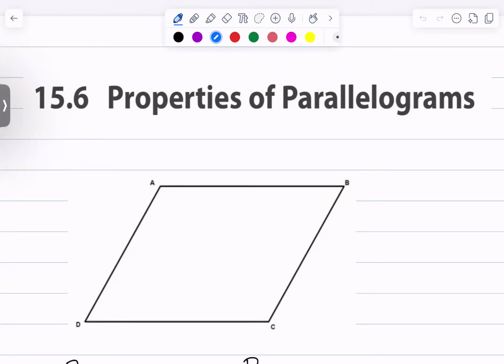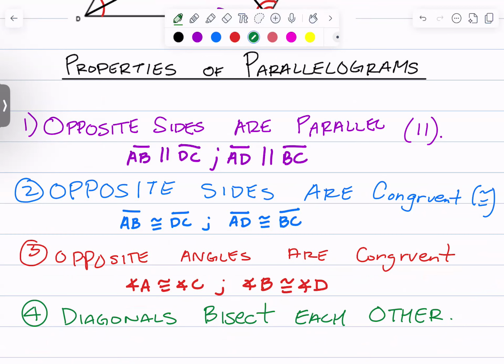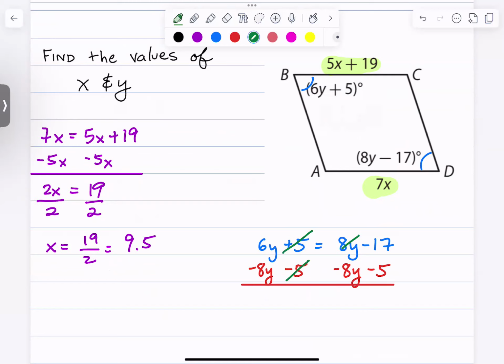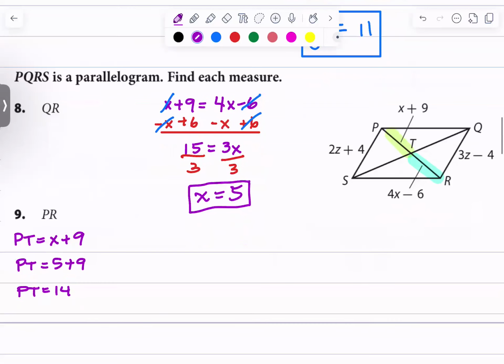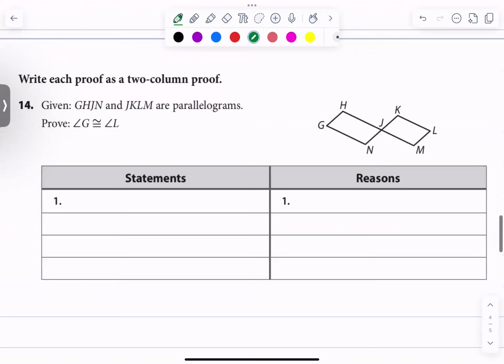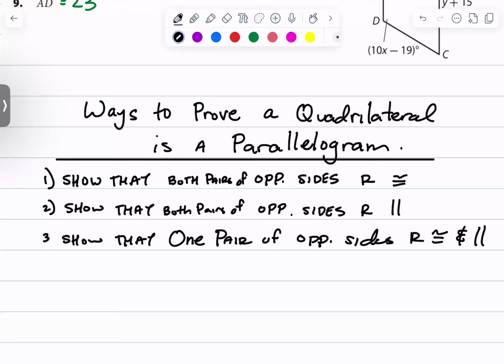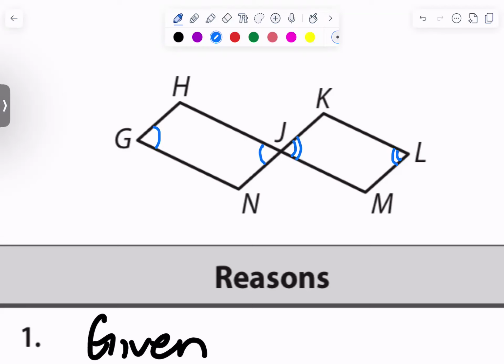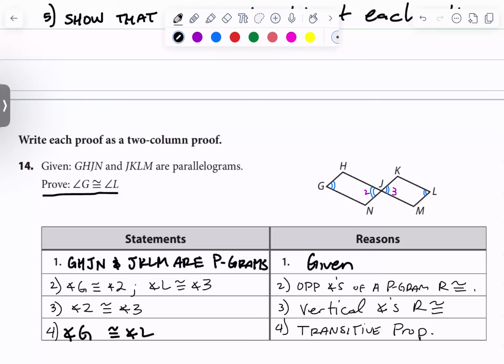Properties of Parallelograms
Brief Video on Properties of Parallelograms with Examples